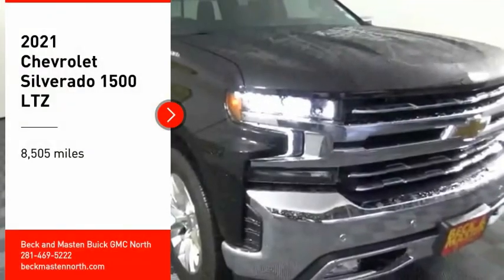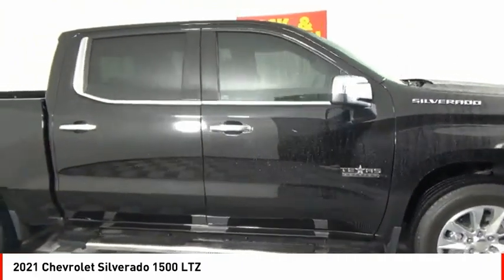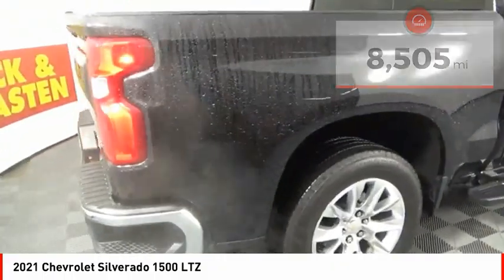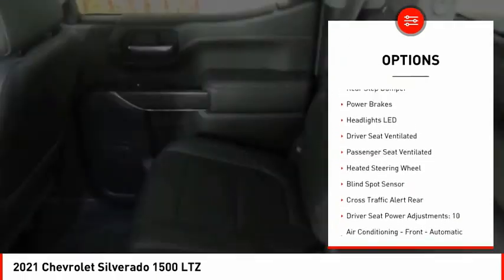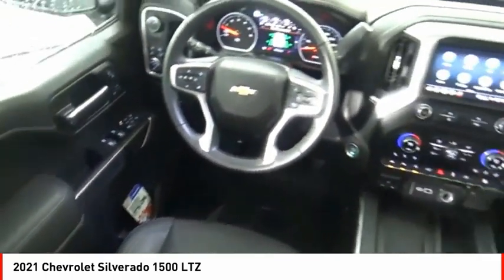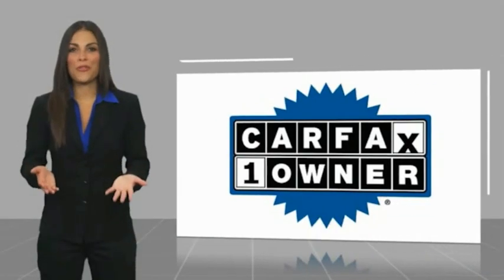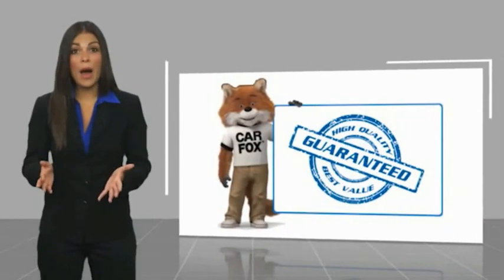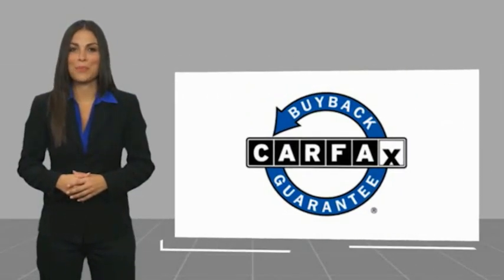2021 Chevrolet Silverado 1500 Houston TX G210935A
2021 Chevrolet Silverado 1500 LTZ

This Mosaic Black Metallic 2021 Chevrolet Silverado 1500 LTZ might be just the crew cab for you.  It comes with a 8 Cylinder engine.  We've got it for $51,704.  For a good-looking vehicle from the inside out, this crew cab features a sharp mosaic black metallic exterior along with a jet black interior.  Parking sensors make it easier to get into tight spots.  Don't regret waiting on this one!